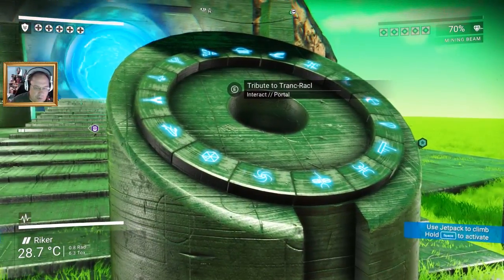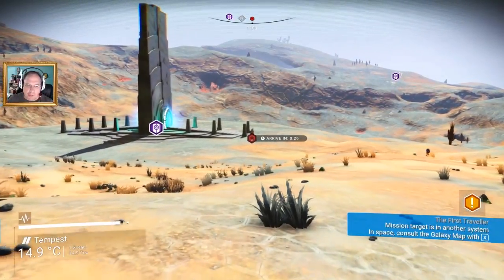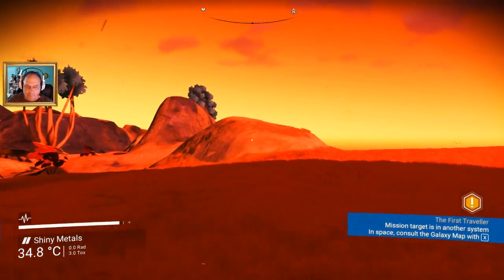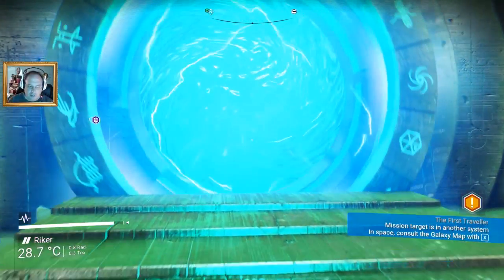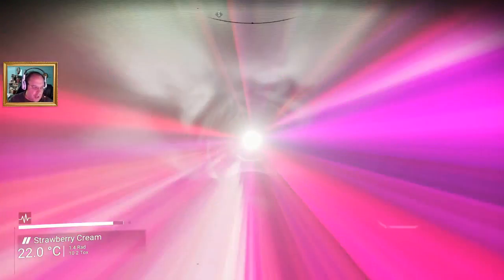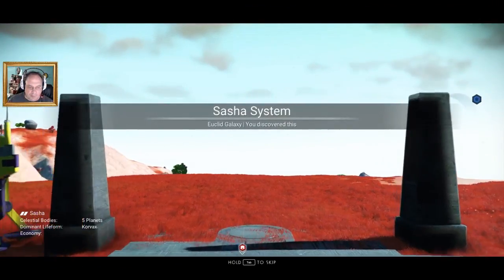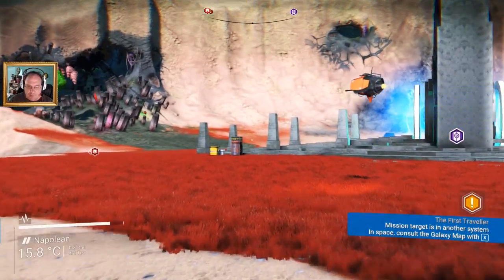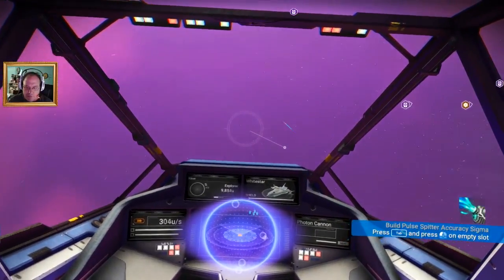One more look at "No Man's Sky" (pre-Next) - Part 2 || Shep Rambles s01e36b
Many things will be changing in the NEXT update, especially the way planets are generated. With that in mind, I wanted to share the planets I have seen in the game. Not all of them, but the ones I found the most interesting and that I have memories on.

In Part 2, we'll be using the Stargate Portal to check out many of the planets I've visited. This is a good opportunity to jot down some Gate Addresses of worlds that might interest you! Among the planets visited, you'll get to see the very first planet I spawned on.